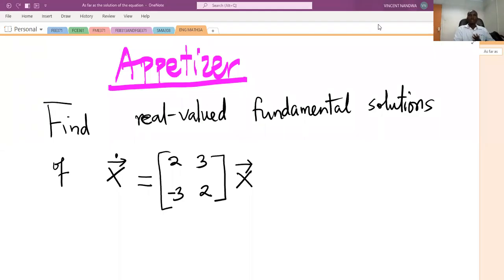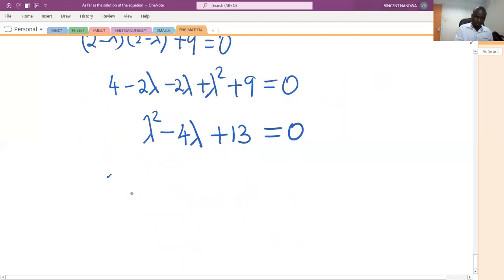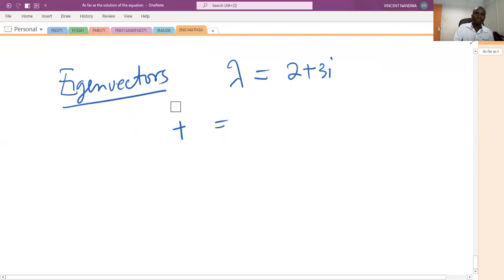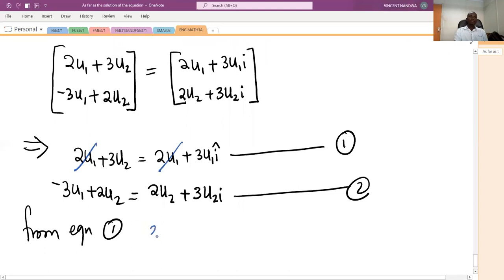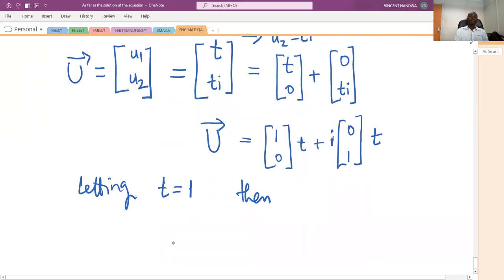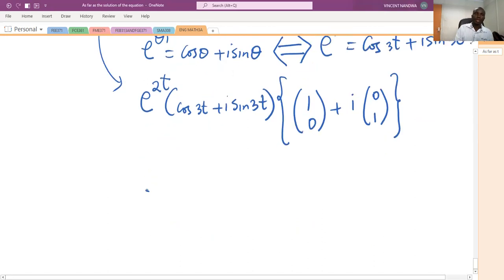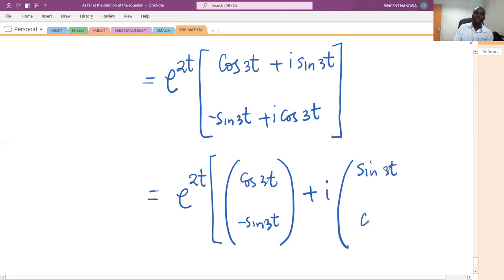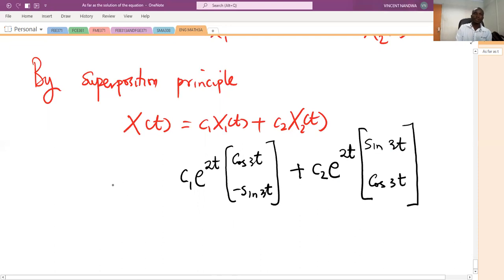Solving Differential Equations by Matrix Method Part 2 of 10